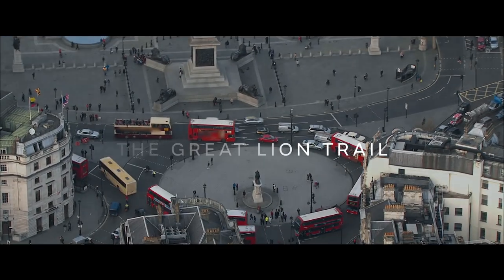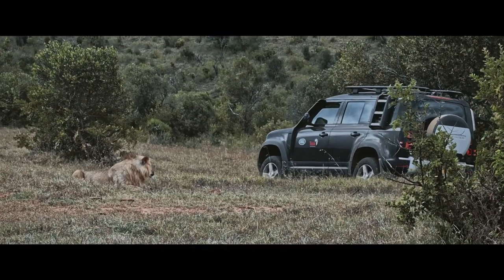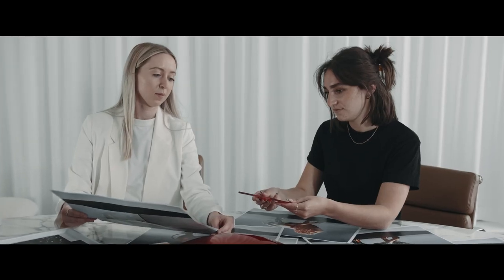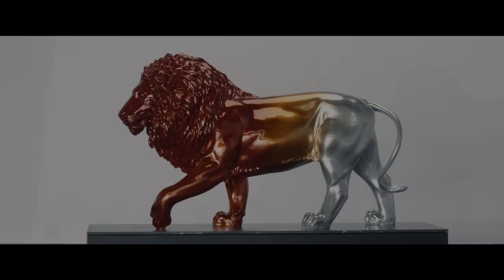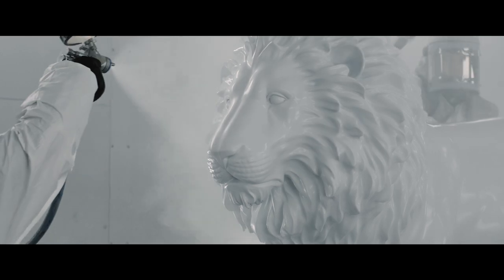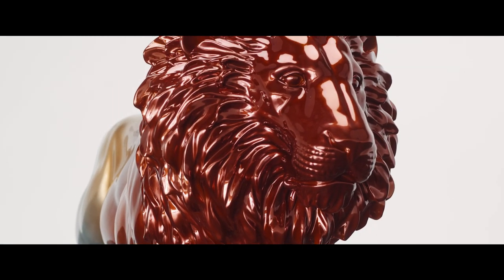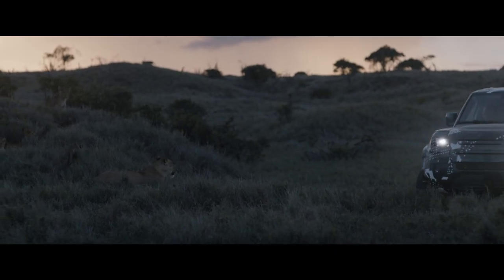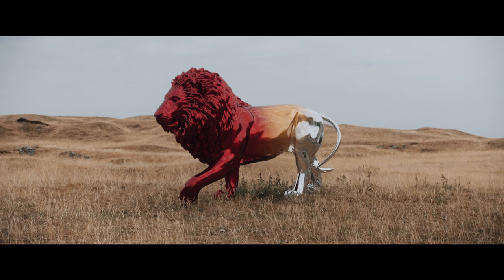Land Rover en World Lion Day 2021 | The Tusk Lion Trail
Op WorldLionDay werkt Land Rover mee aan de Tusk Lion Trail, een mondiale kunstinstallatie ter ondersteuning van natuurbescherming en afnemende leeuwenpopulatie in Afrika.